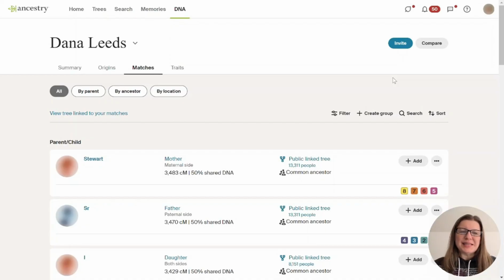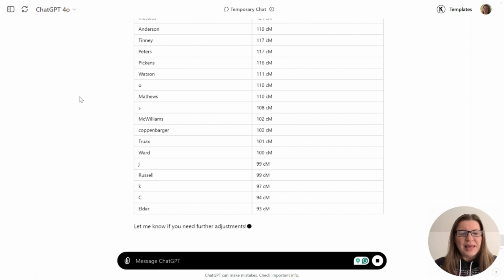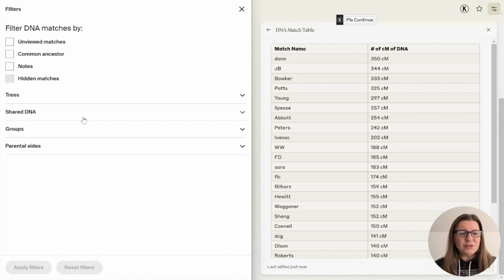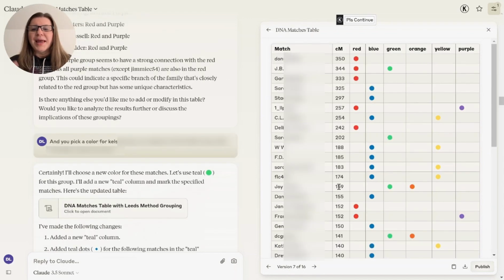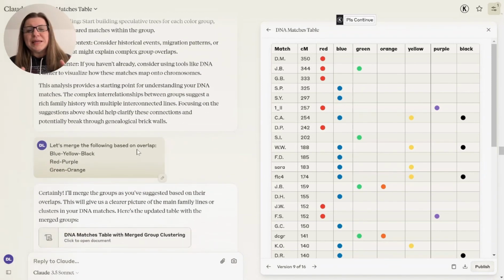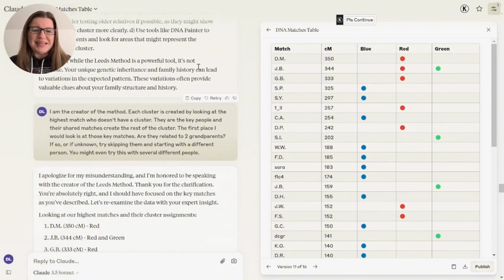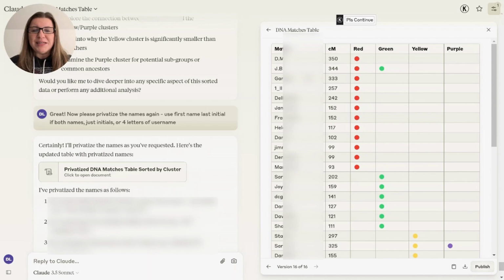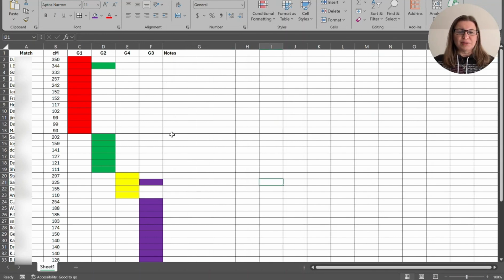AI-Powered Leeds Method: Fast, Safe, and Full of Real-World Solutions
Watch this complete Leeds Method workflow where I use AI to help process real DNA data, then follow along as I solve common clustering challenges in real time. This case study demonstrates:
✅ How to safely use AI with your DNA match data
✅ What to do when you have too many clusters (7→4)
✅ How to handle too few clusters (3→4)
✅ When first cousins affect your cluster results
✅ Tips for organizing final results in Excel"

🔍 TIMESTAMPS:
00:00 Introduction
00:32 Preparing DNA Match Data: Filtering 90-400 cM Matches
01:40 Setting Up Leeds Method Chart with ChatGPT
04:20 Transferring Table to Claude
05:24 Identifying Cluster Starters: Key People
07:46 Step-by-Step Color Assignment Process
10:38 AI Insights on Cluster Usage
11:35 Understanding & Merging Overlapping Clusters
13:25 Understanding 3 vs 4 Clusters: How First Cousins Impact Results
17:53 Analyzing Final Results: Understanding Clusters
20:18 Excel Organization: Transfer & Formatting
21:47 Adding Grandparent Lines & Notes to Clusters
22:26 Additional Videos and Resources

→ Come join the conversation on my Facebook page with a community of people who are making meaningful discoveries about their family histories

🟠 NEW TO THE LEEDS METHOD? 🟠